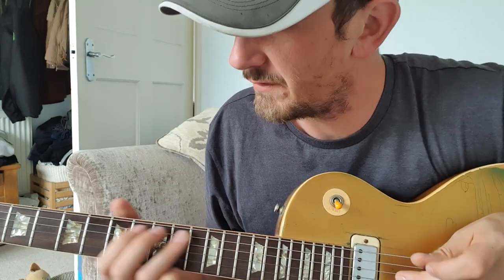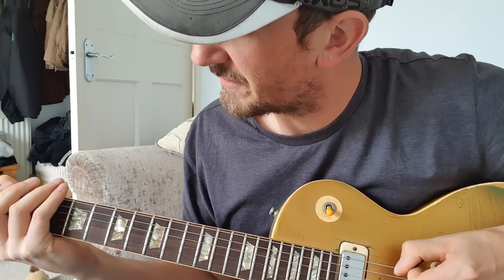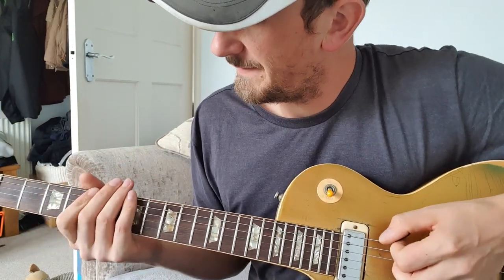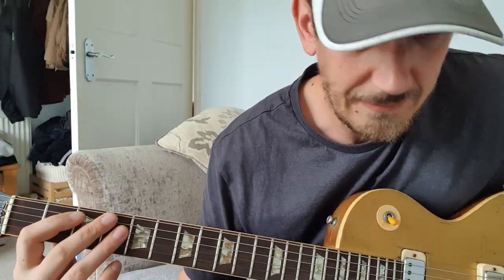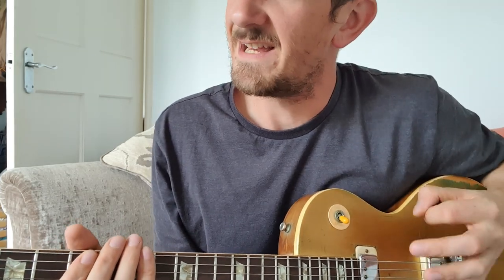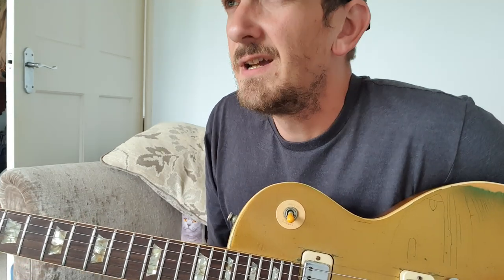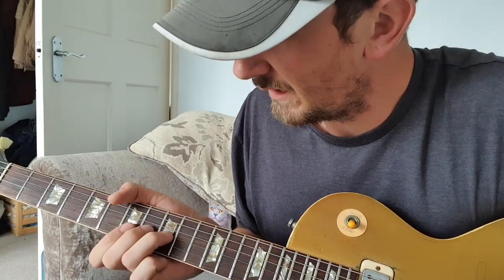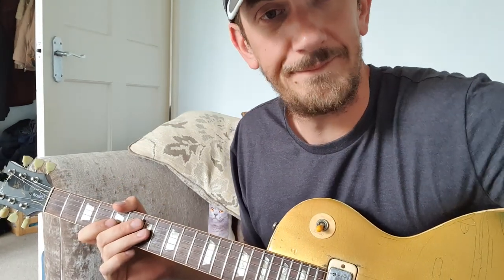Truth is no words, playing tutorial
Playing guide for truth is no words